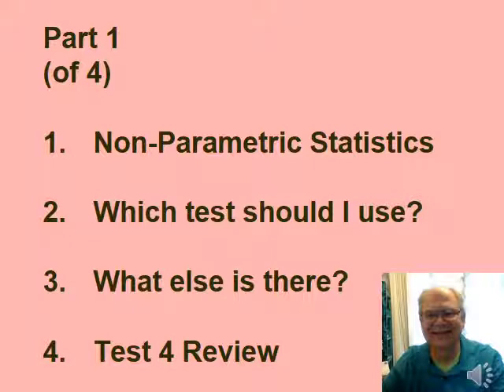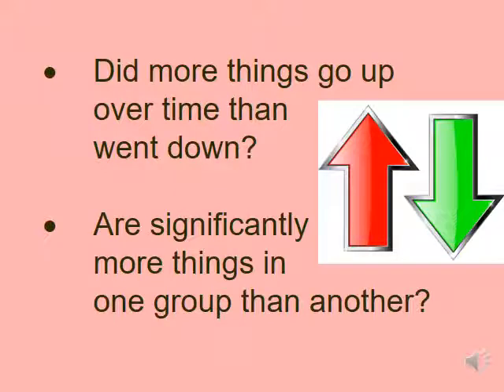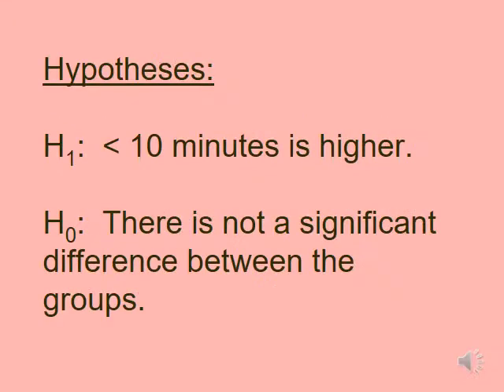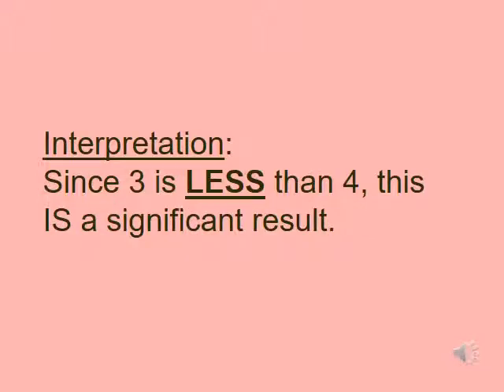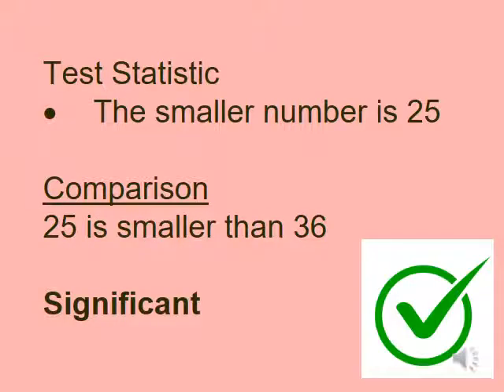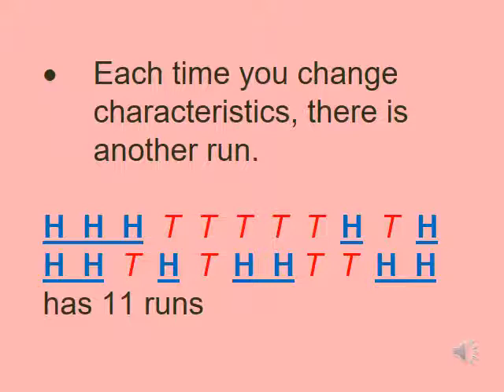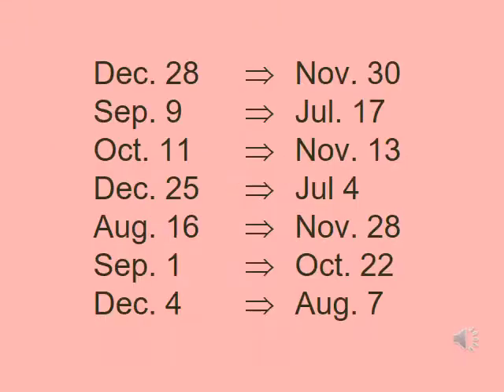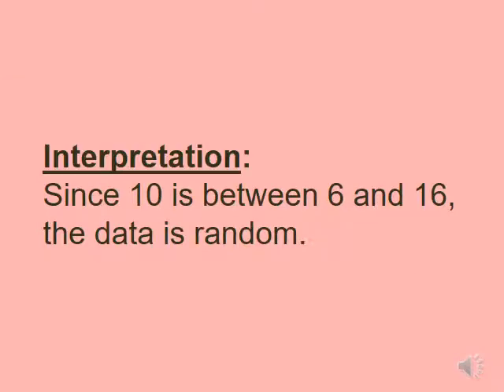Non-Parametric Statistics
April 30 - Part 1 of 4
Iowa Lakes Community College Statistics